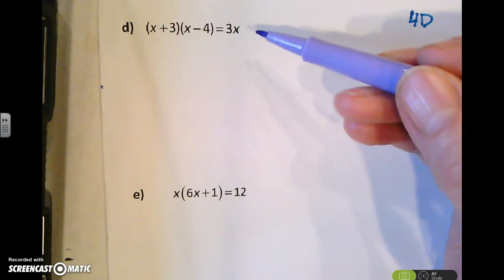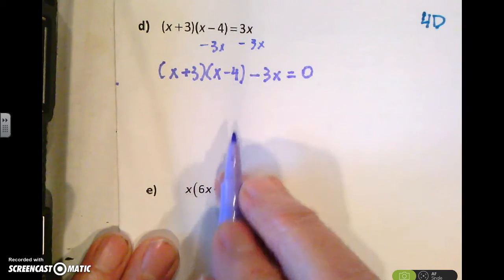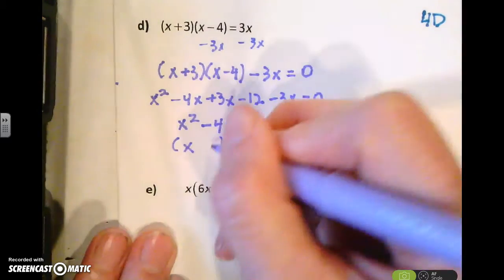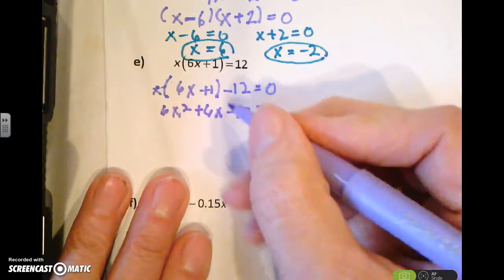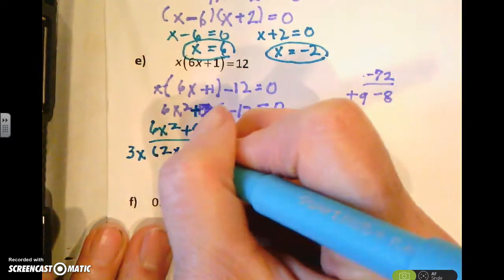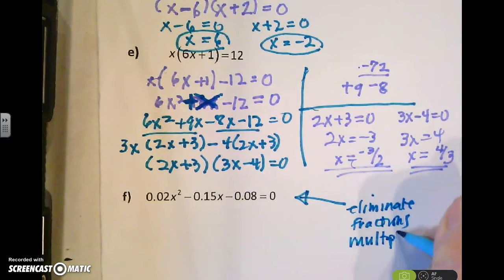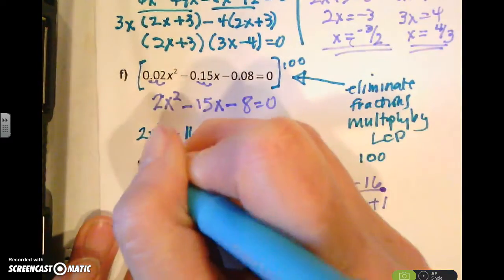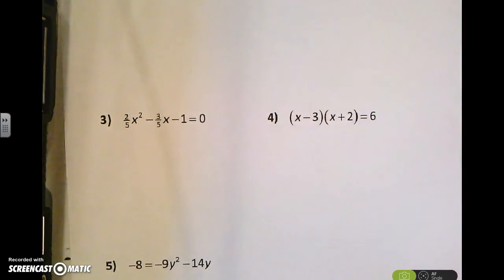A2 4D 2 solve